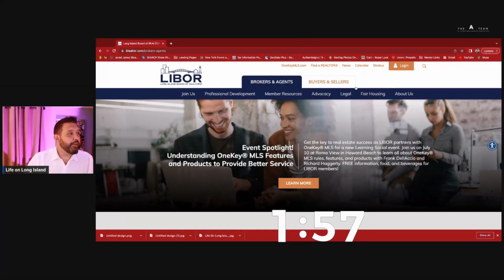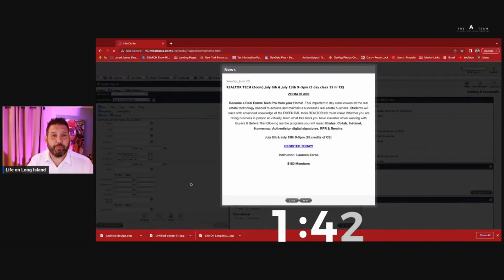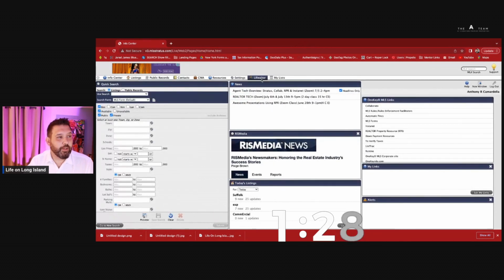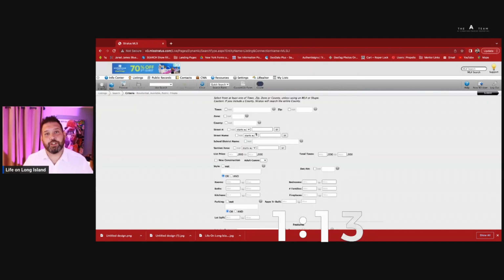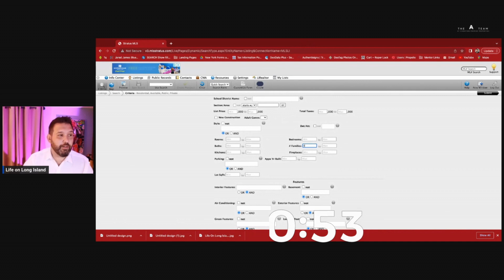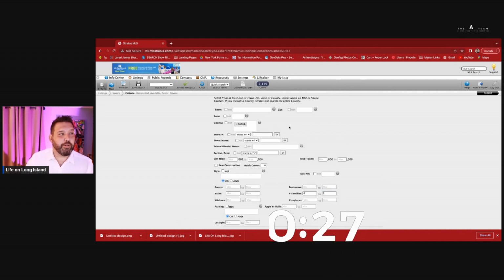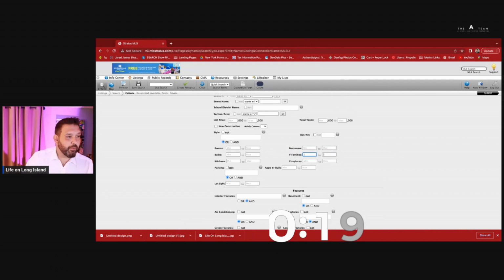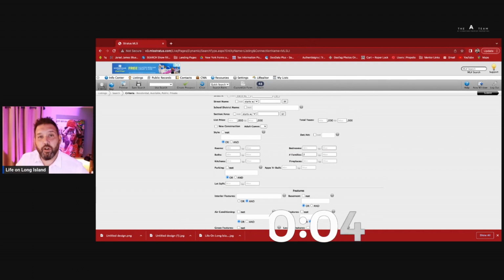MLS Stratus Training | Two Minute Tuesday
This is a step by step tutorial on how to find 2 family homes.

Are you ready to take your real estate career to the next level? Look no further than "The A Team at Signature Premier Properties" - a dynamic and highly successful real estate team that is redefining the industry.

At "The A Team," we believe in the power of collaboration and the strength of a unified team. We are a group of passionate and driven professionals who are committed to excellence in every aspect of our business. With a proven track record of success, we have built a strong reputation in the industry and are known for delivering exceptional results for our clients.

When you join "The A Team," you become part of a supportive and forward-thinking team that is dedicated to your growth and success. We provide our agents with the tools, resources, and training they need to thrive in today's competitive real estate market. From cutting-edge technology to marketing support, we ensure that our agents have everything they need to excel.

But it's not just about business success at "The A Team." We also believe in giving back to our community and making a positive impact. Through various charitable initiatives and community involvement, we strive to make a difference in the lives of those around us.

Joining "The A Team at Signature Premier Properties" means being part of a team that values integrity, professionalism, and a strong work ethic. We foster a collaborative and supportive environment where agents can learn, grow, and achieve their full potential.

If you're ready to elevate your real estate career and join a team that will empower you to succeed, then "The A Team at Signature Premier Properties" is the perfect fit for you. Don't miss out on this opportunity to be part of a winning team that is shaping the future of real estate.